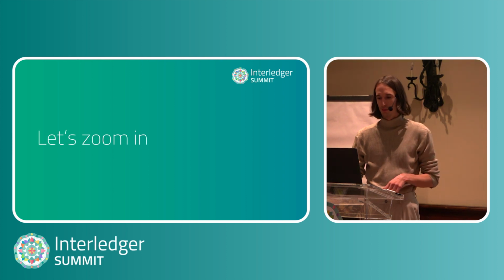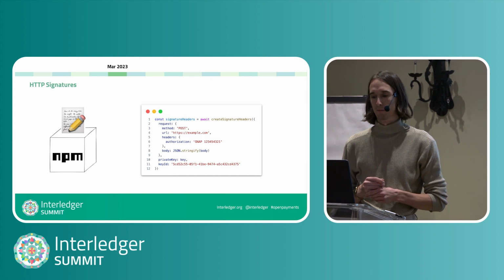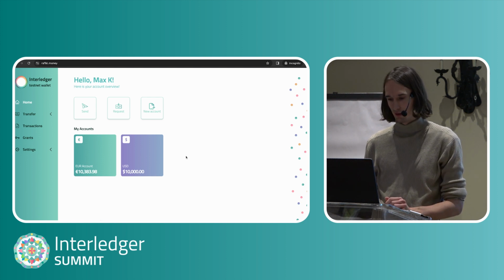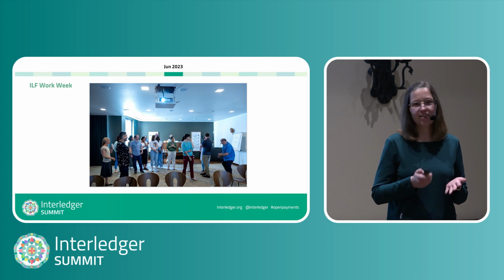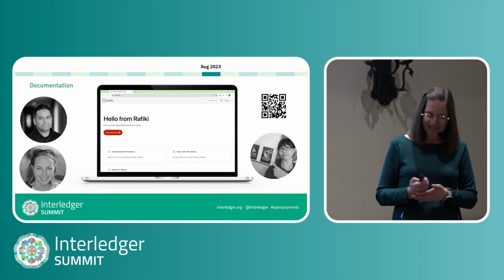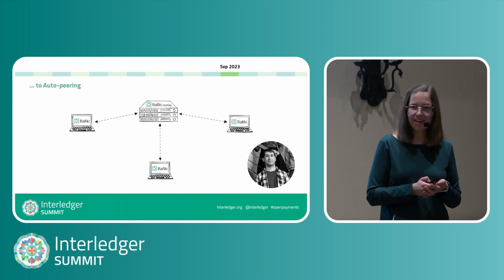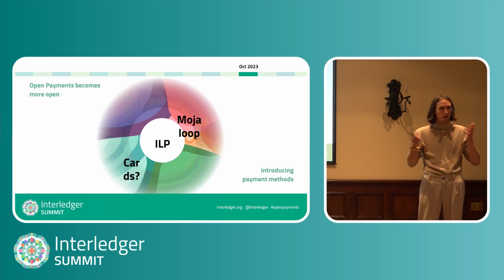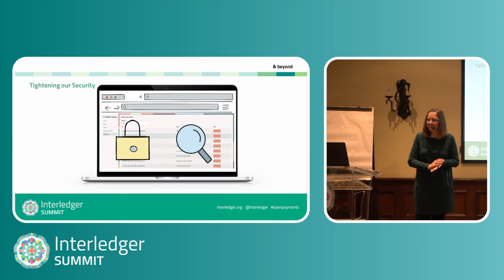Rafiki - Our Friend has Grown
Join Sabine and Max for an update on Rafiki, our open-source software designed to facilitate instant payments across different networks. Following our previous talk, we'll explore how Rafiki, together with Open payments has evolved over the past year to enable new capabilities for account servicing entities and third parties. We’ll also showcase a new part of the friend group: our test network, Rafiki.money.